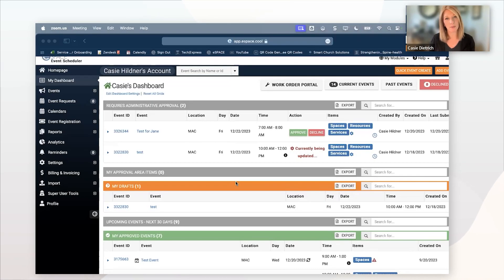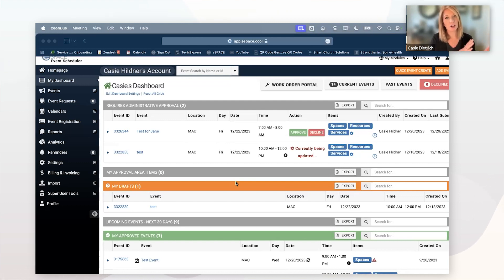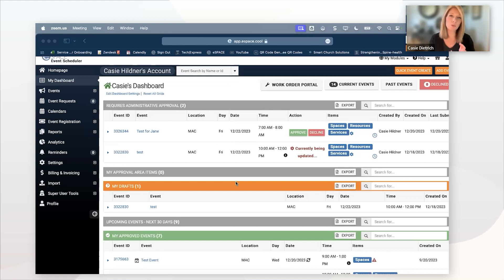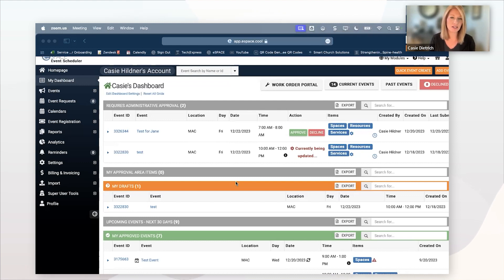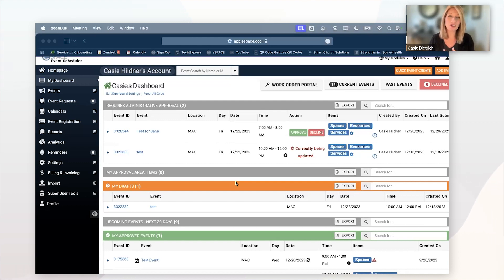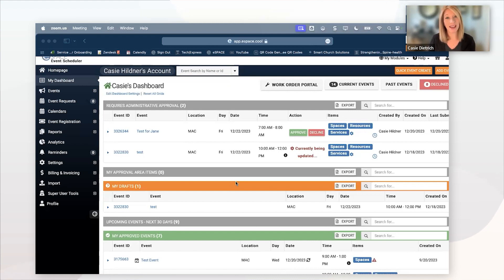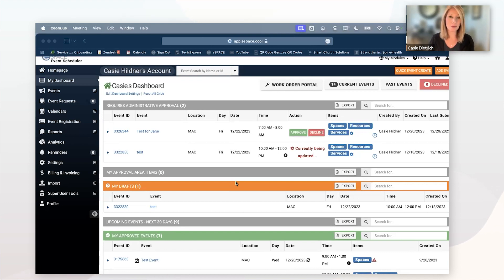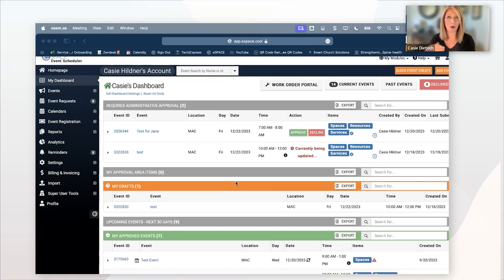eSPACE Event Scheduler vs Work Order & Asset Management. What's the Difference?